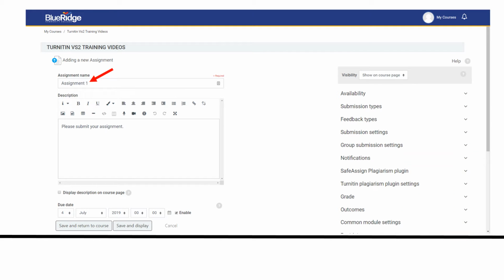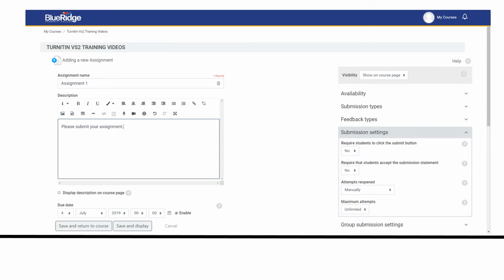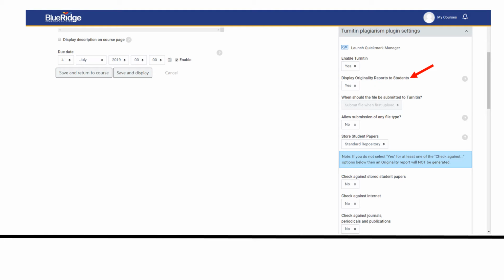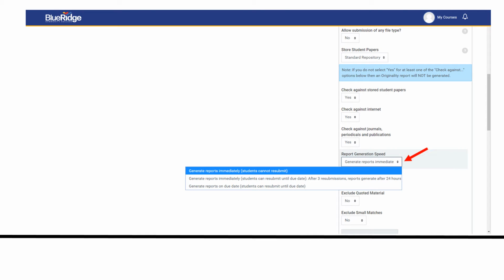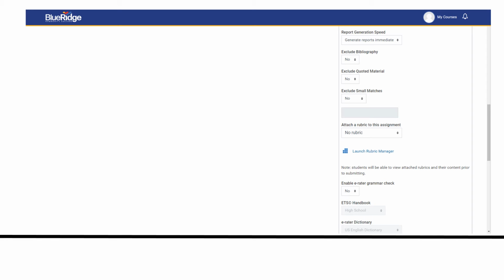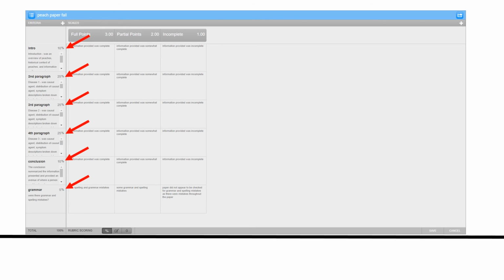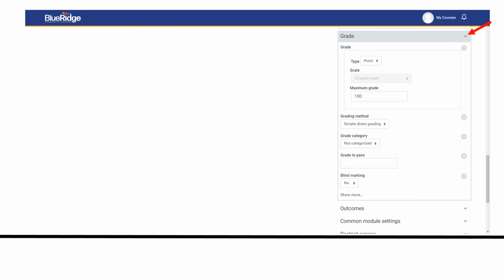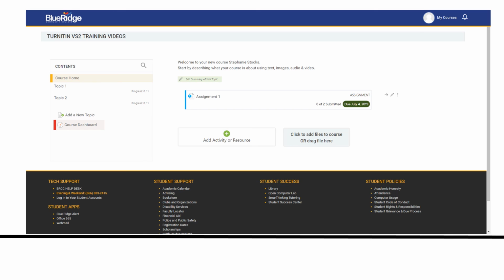How to enable Turnitin in an Assignment